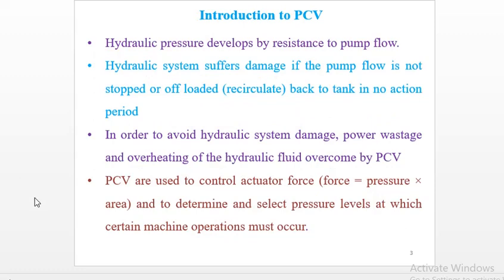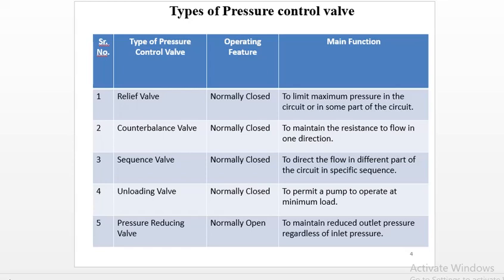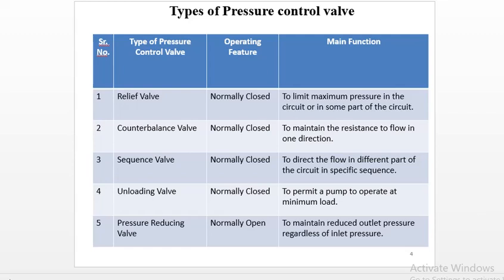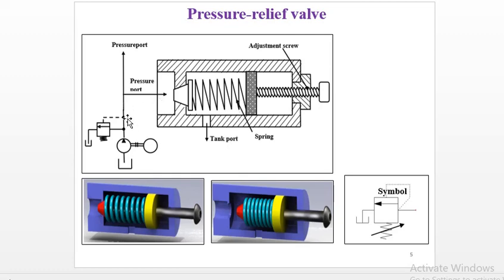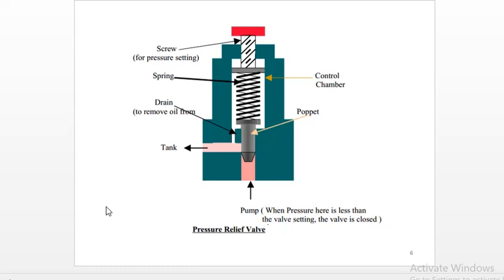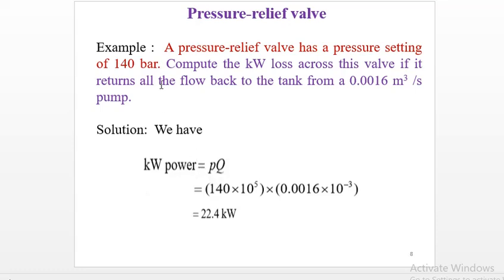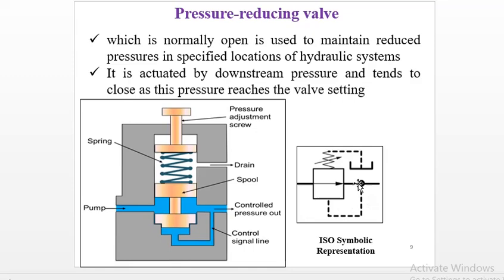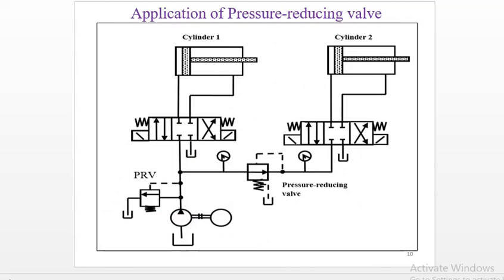Pressure control valves in hydraulic circuit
hydraulicCircuitdesign Pressurecontrolvalve hydrauliccircuit controlspressure pressurerelief valves#pressureregulationsvalves